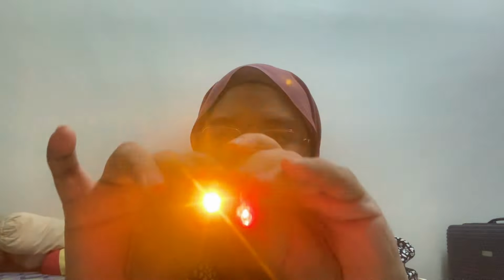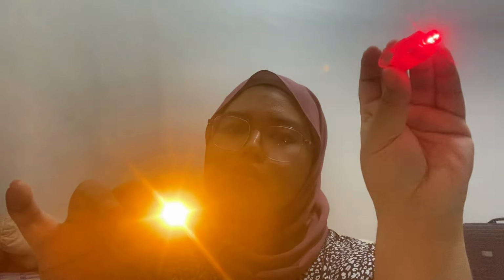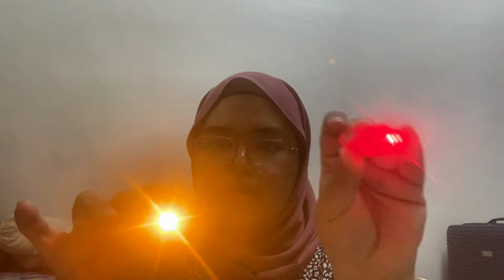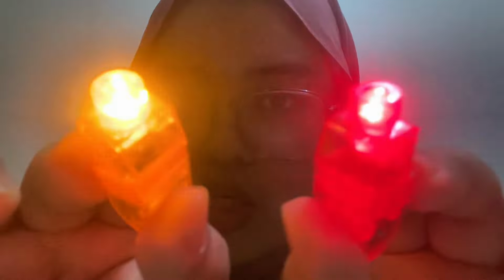VERY UNFRIENDLY doctor run a CRANIAL NERVE EXAM on YOU | ASMR (visual,sounds triggers)